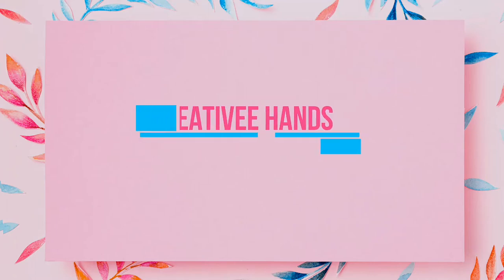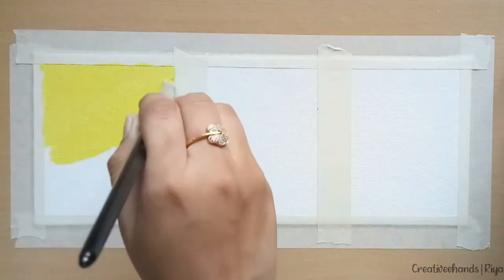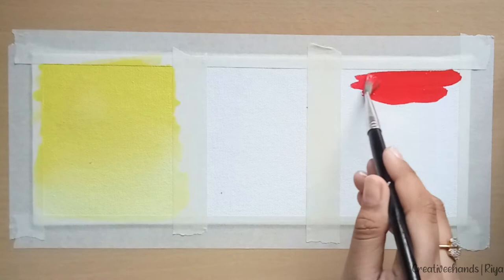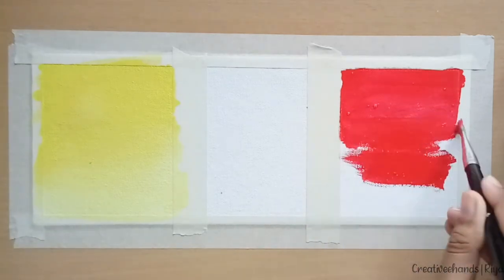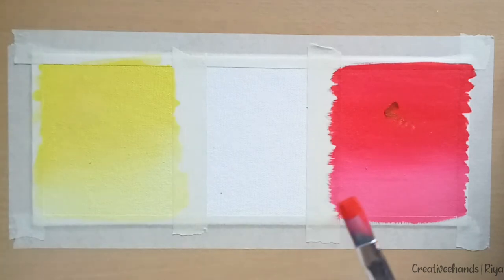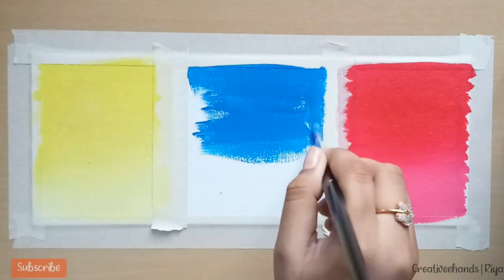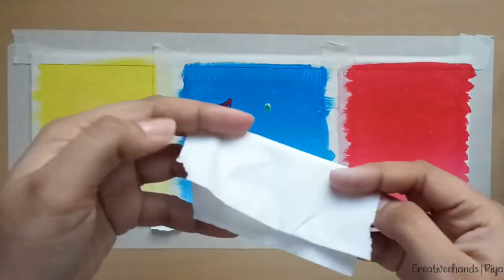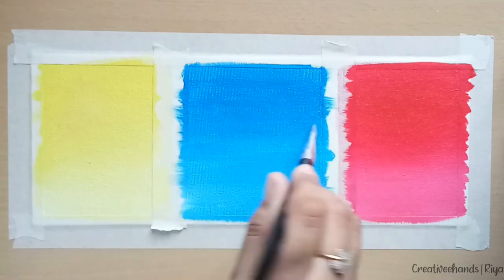How to fix Acrylic Mistakes | How to remove / erase acrylic paint | Acrylic painting tips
Material I use :

Canvas pad : 1.
Acrylic Colors : 1.
Round Brush
Brush set : 1.

Knife set :